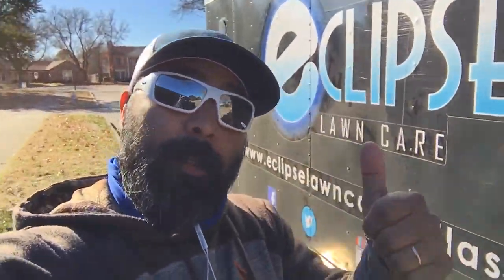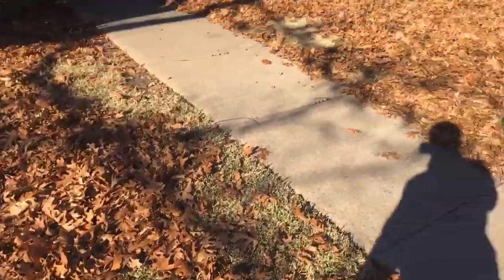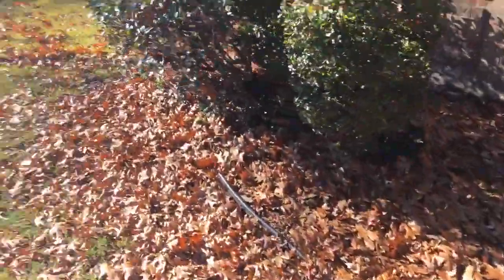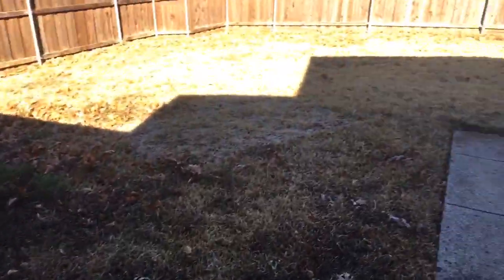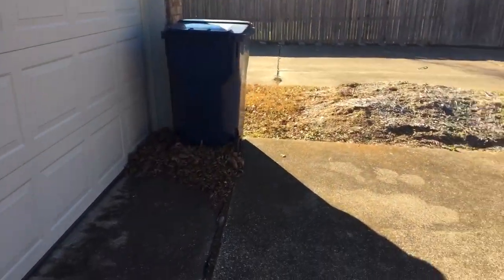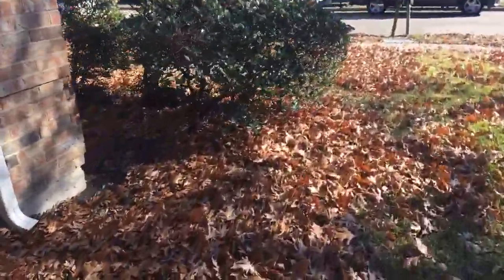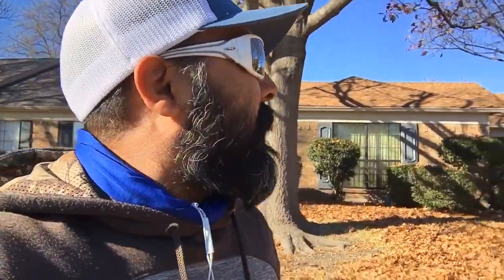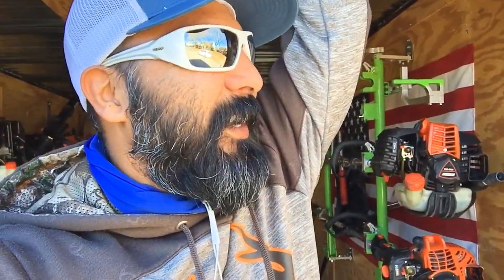OMG! Look at all these dang leaves! | Daily Downtime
Leaf clean up service in the Garland area.